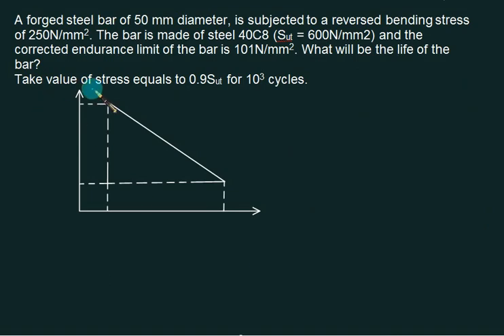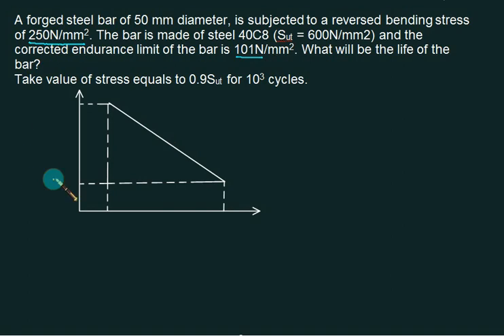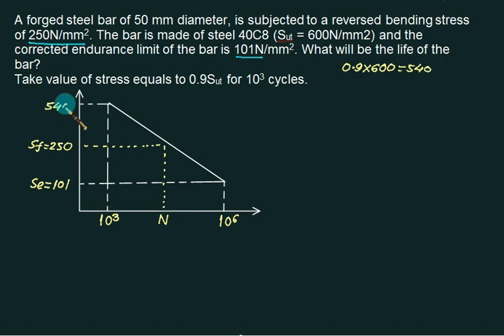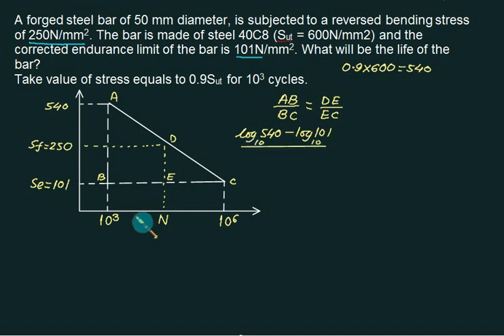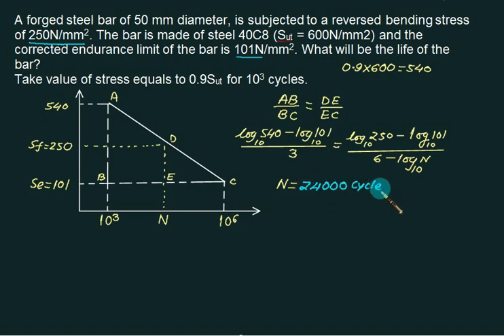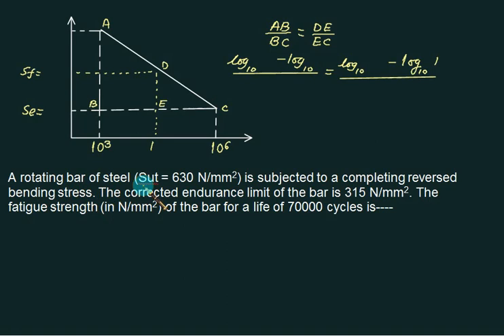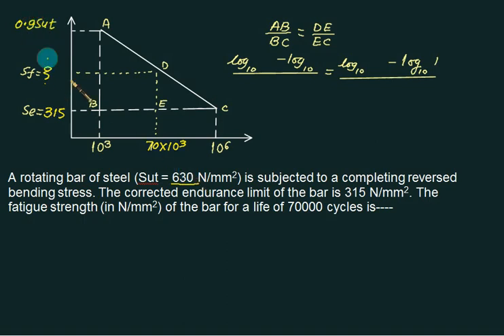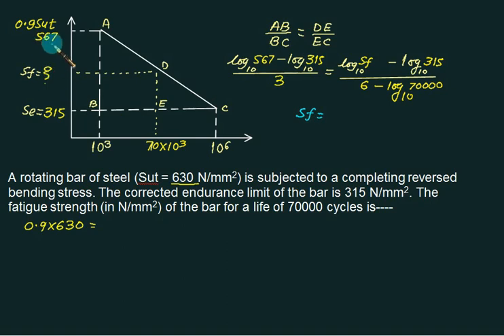04 Fatigue Failure Theories S N diagram Numerical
Here concepts like endurance limit, crack propagation, SN diagram, Goodman diagram and Soderberg diagram are explained in a conceptual way. Fatigue failure is a failure mechanism which results from the formation and growth of cracks under repeated cyclic stress loading, leading to fracture. It can result in failure at stress levels well below the material yield or ultimate strengths. The mechanisms behind fracture, and how S-N curves can be used to predict the fatigue life of a component. Dynamic theory of failure S N diagram Life of component in fatigue loading, endurance strength, procedure to calculate finite life for desired fatigue strength

Dynamic  theory of failure S N diagram Life of component in fatigue loading, endurance strength, procedure to calculate finite life for desired fatigue strength